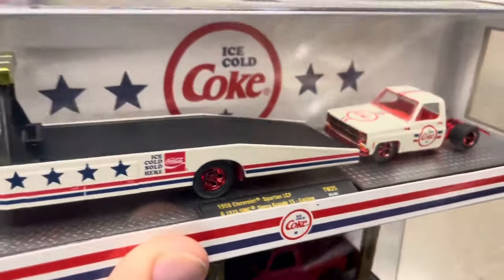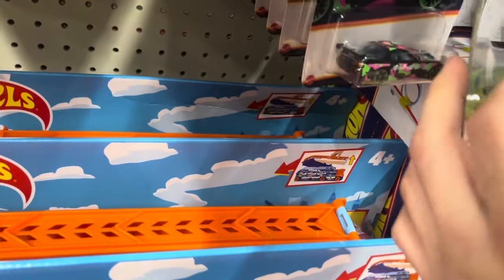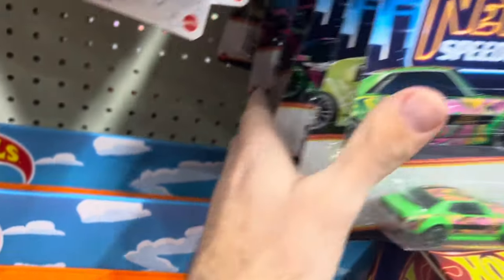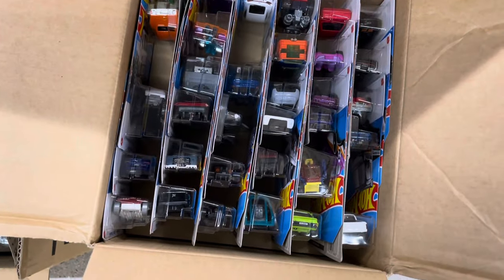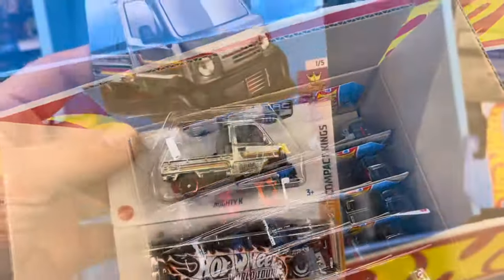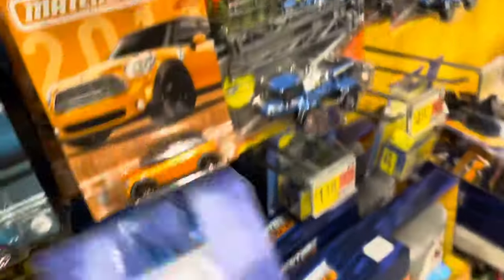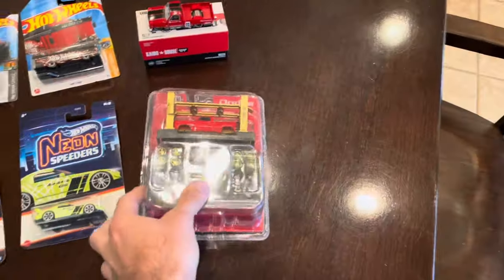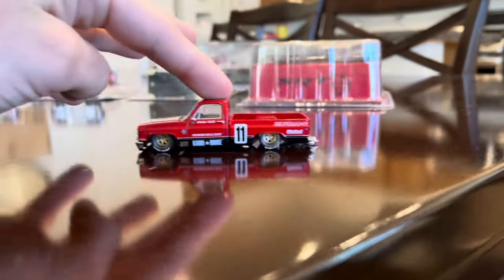NEW HOT WHEELS NEON SPEEDERS JDM WAVE!!! 2 FRESH DUMP BINS FILLED WITH NEW ZAMACS!!!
Sign up using my Whatnot link and get a $15 credit!

What’s up guys! In todays video I find the new neon speeders wave and it’s filled with some awesome JDM cars. I also get to look through a fresh dump bin, and find some chases from other brands. I hope you guys enjoy!